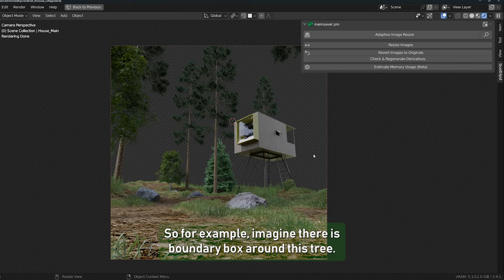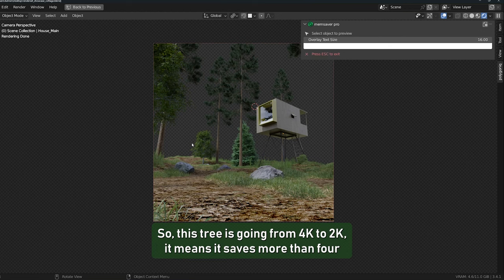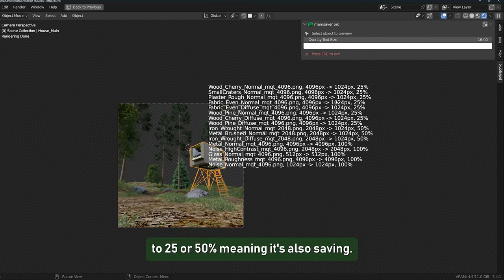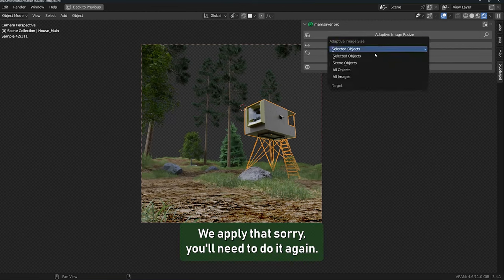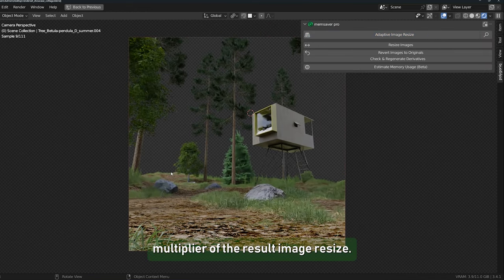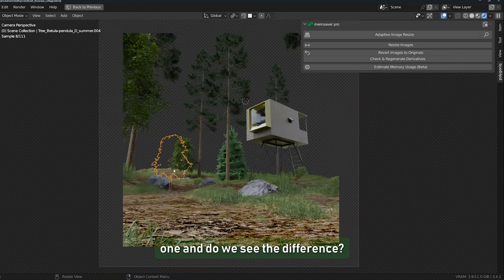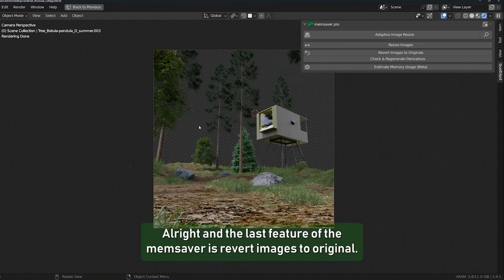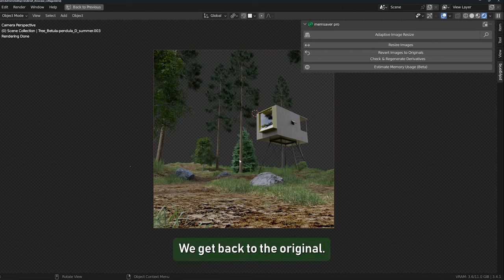System out of GPU memory! | memsaver explained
Out of VRAM? Here is the best solution!
Very often we come across warnings such as "System out of GPU memory!" and face limitations by running out of available VRAM, especially when we are working on big scenes with so many objects with different textures or when we are just hobbyists and experimenting new things in Blender and our hardware is not enough strong to support our creativity. In such cases, we either have to compromise on quality and creativity or we have to invest heavy sums of money in building/upgrading pricey system hardware.

But these days are long over because memsaver is ultimate solution.
memsaver is a VRAM memory optimizer/saver for Blender users. It automatically changes your scene to use smaller texture sizes with little to no impact on render quality. If you include additional objects in your scene while still fitting into the VRAM of your GPU, memsaver is a huge life saver. It absolutely new product.

Available on